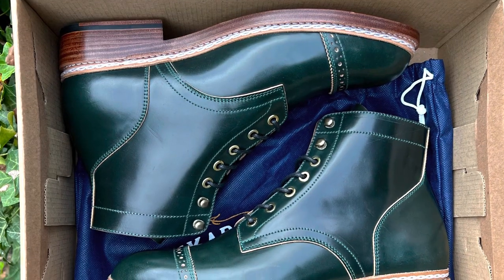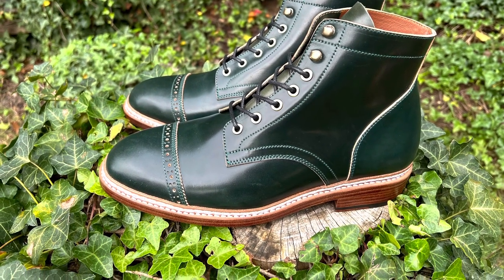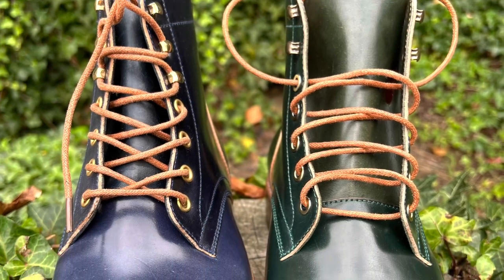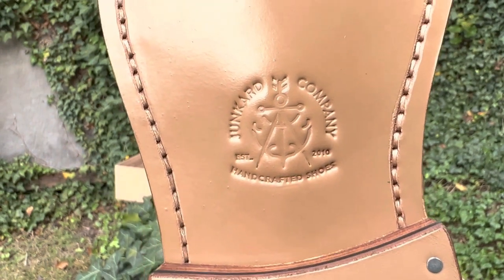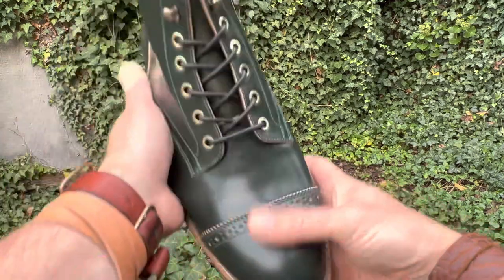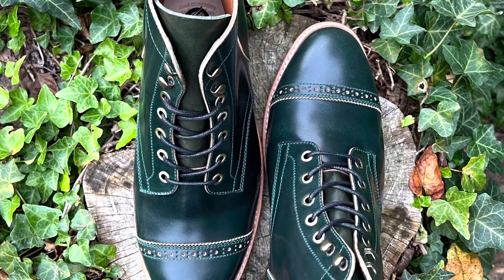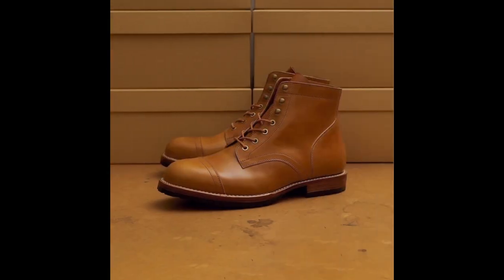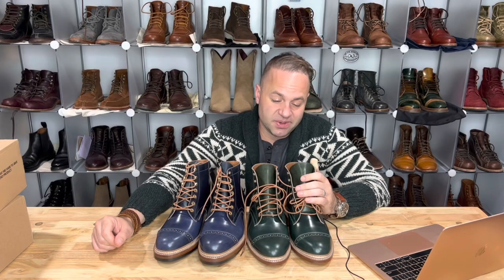Junkard Service Boots in Rocado GREEN SHELL CORDOVAN!!!!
Junkard website;

Grant Stone currently has GARNET SHELL preorders running!!